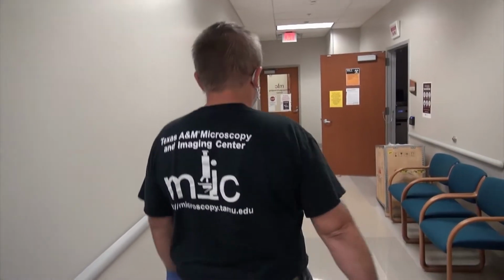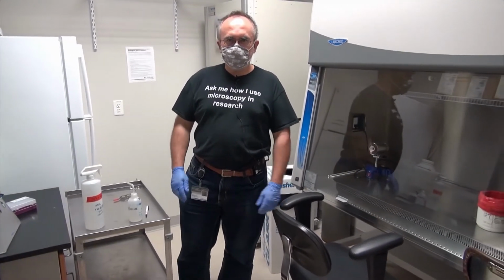Microscopy and Imaging Center Virtual Tour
The Microscopy and Imaging Center is a core user facility supported by the Office of the Vice President for Research. The MIC is staffed by research scientists with expertise in Transmission Electron Microscopy, Scanning Electron Microscopy, Light Microscopy, and supporting instruments therein. These staff members are happy to provide quality training and education through one-on-one sessions, short courses, formal courses, open house seminars, and more.